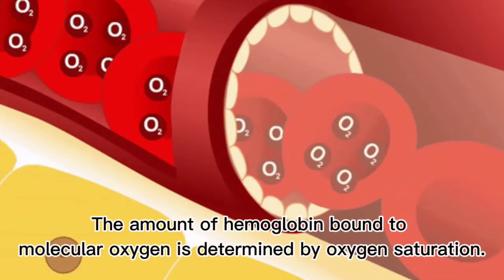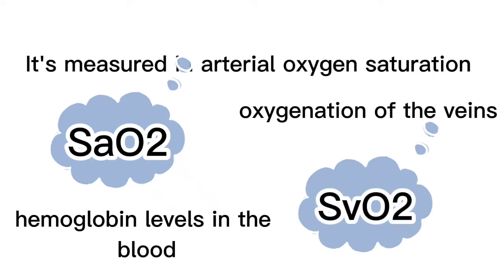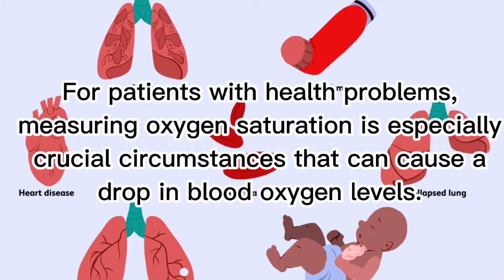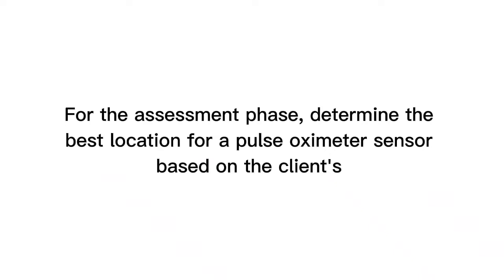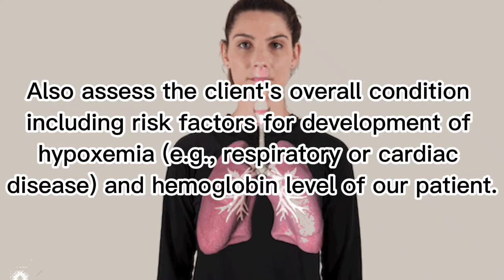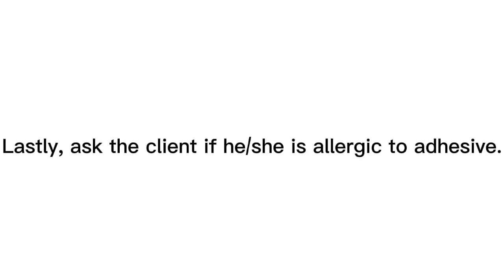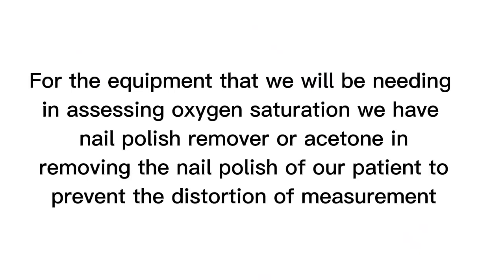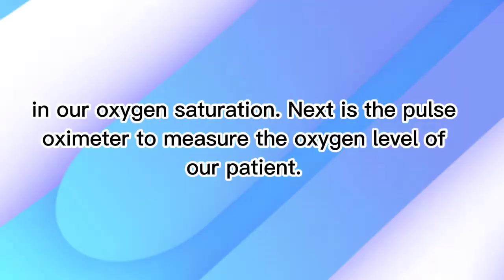GROUP 2 - MOCK DEMO OXYGEN SATURATION